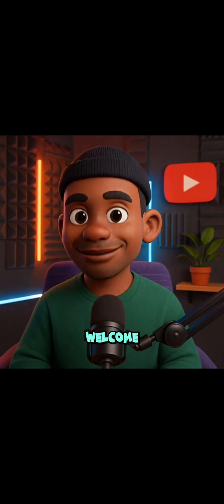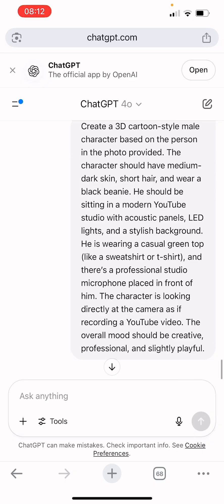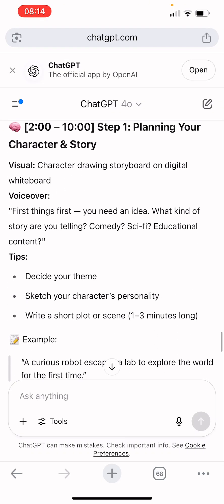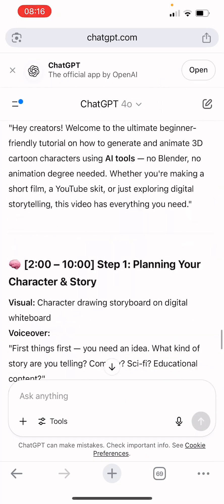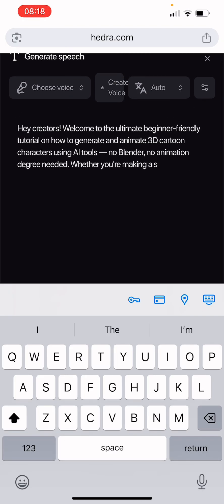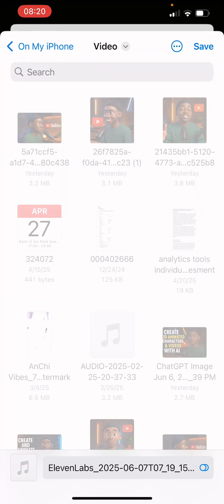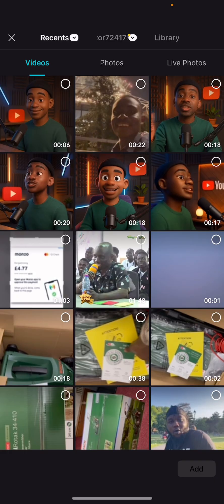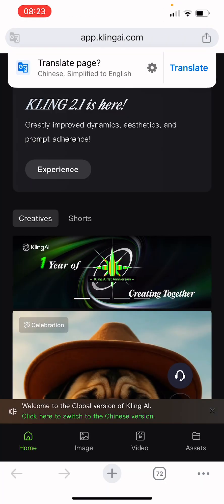How to Create and Animate 3D Characters Using AI Tools (No Experience Needed!)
Hey creators! Welcome to the ultimate beginner-friendly tutorial on how to generate and animate 3D cartoon characters using AI tools — no Blender, no animation degree needed. Whether you're making a short film, a YouTube skit, or just exploring digital storytelling, this video has everything you need.

Apps used
ChatGPT
Hedra
Elevenlabs
King